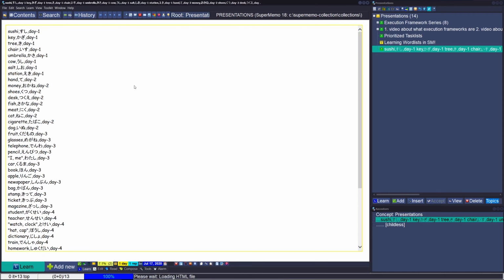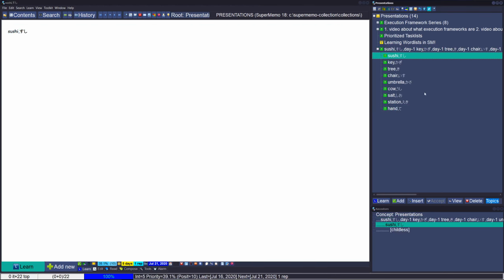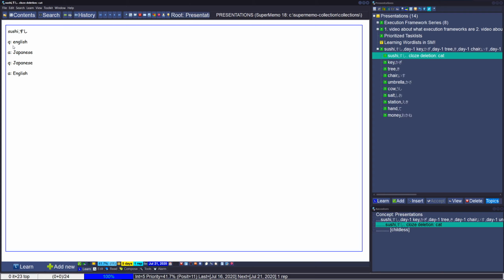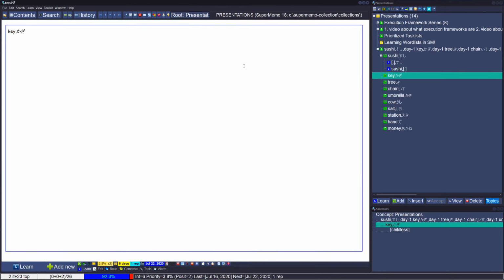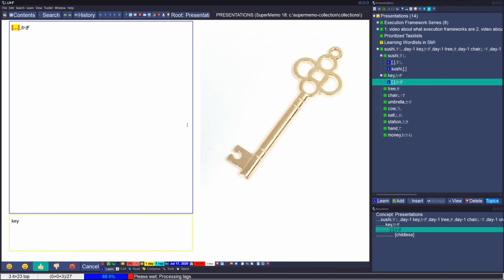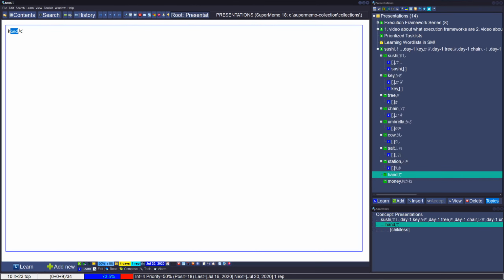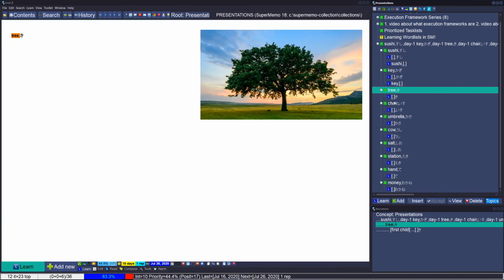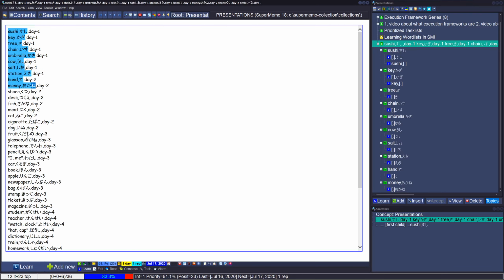Using SuperMemo to Process Wordlists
Let us know if you have trouble with anything outlined in the video in the comments below! This approach isn't ideal for language learning but for required classes, it can help a lot. I (Raj) used roughly this process for my first Japanese classes.

Related to the moving from Japanese to English to vice versa, check out this article on memory priming from long-term user littlefish

List of Shortcuts Used in this Video:
ctrl+n: pastes clipboard to new topic
ctrl+shift+f12: clears formatting
alt+x: extract
alt+z: cloze deletion
ctrl+j: modify interval